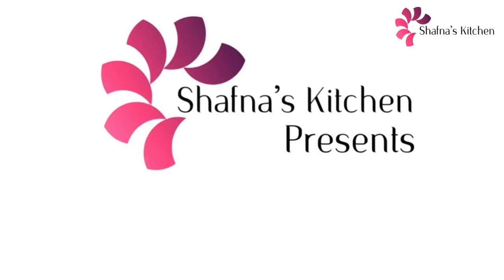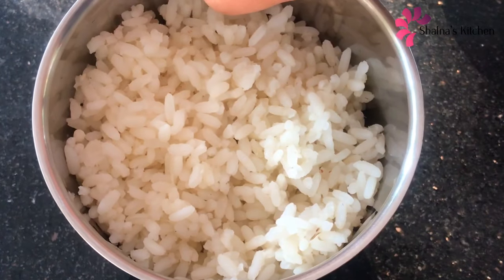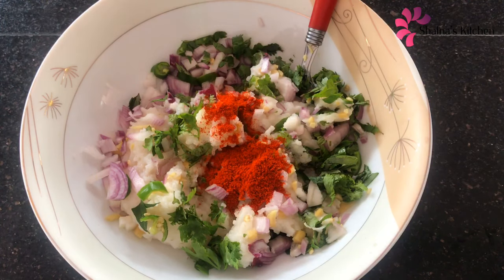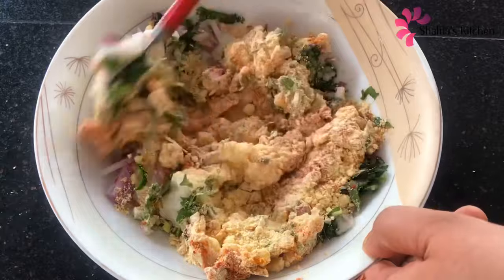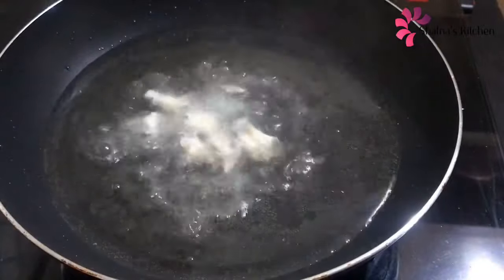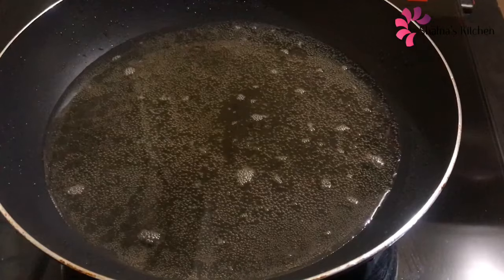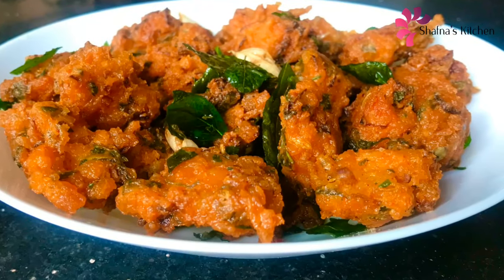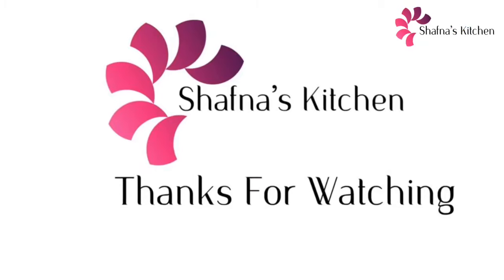ചോറ് ബാക്കിയായാൽ ഇനി കളയല്ലേ- easy evening Snacks with leftover rice- evening snacks-Iftar Special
Left over rice snacks